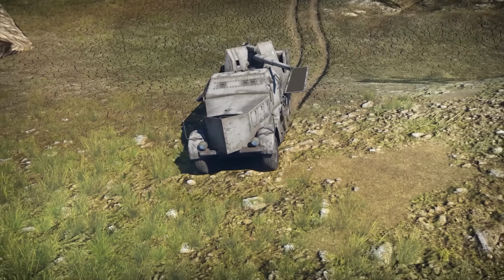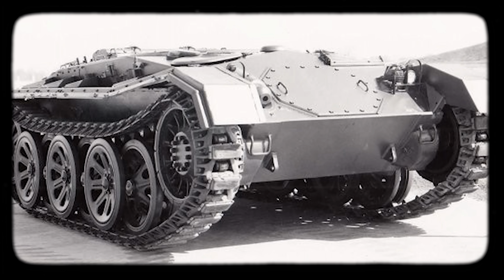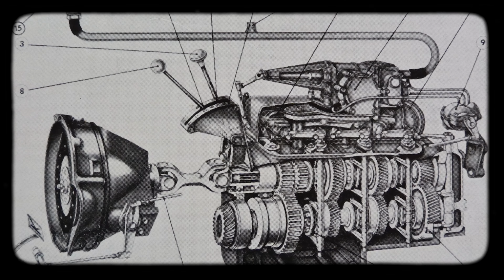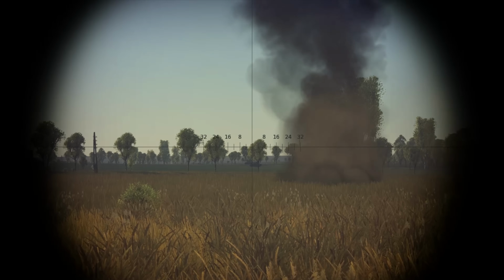War Thunder: The Shooting Range | Episode 54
In this episode:

• The mighty Yugumo class destroyer and a new location: we discuss the latest additions to Naval battles;
• The iconic German half-tracks: let’s take a look at some design choices that made them as good (and as problematic) as they were;
• Hotline: the developers answer questions that you’ve left in the comments!

But first, let’s start with:

• The first look at the World War Mode!